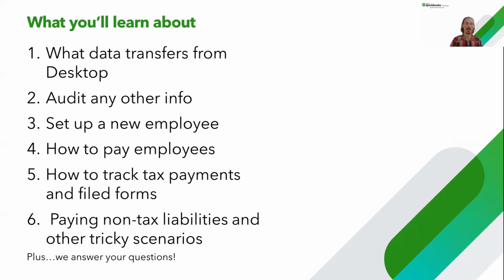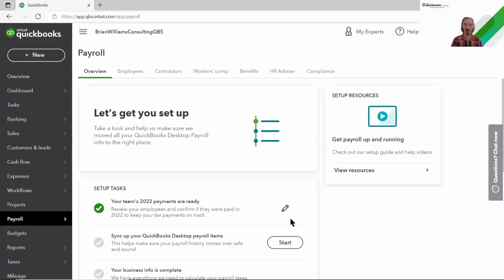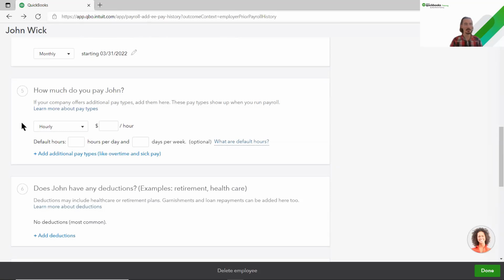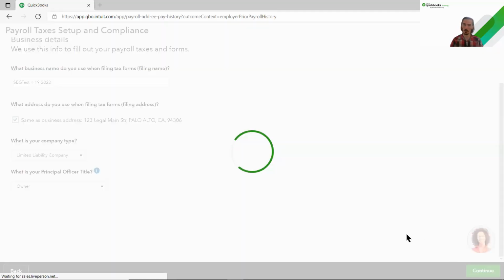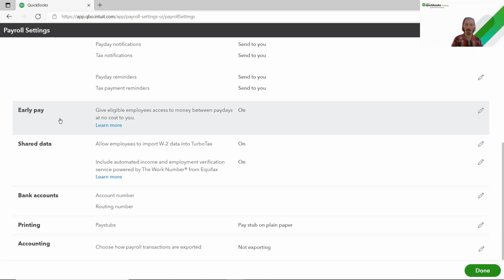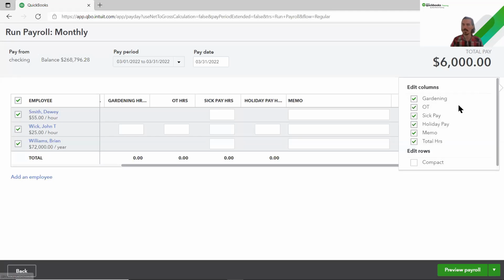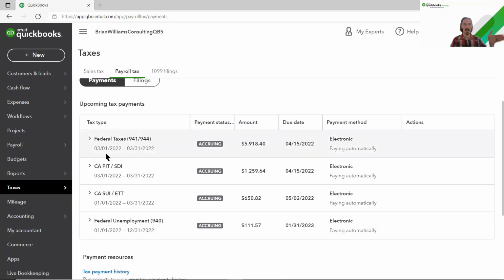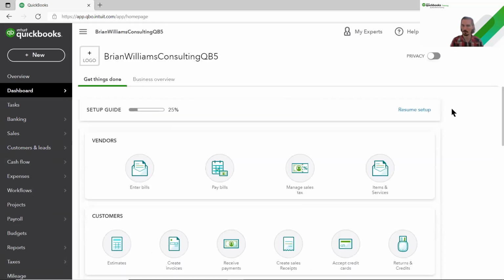Webinar: QuickBooks Desktop Migration: Online Payroll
If you’re a QuickBooks Desktop Payroll customer who is moving to Online, view this webinar to discover how to:

- Set up payroll from beginning to end
- Run payroll reports
- Understand tax forms and payments

0:00 - Intro
2:28 - Forms to have on hand to set up payroll
3:38 - Payroll setup overview
4:08 - What payroll data transfers to QuickBooks Online
8:20 - Payroll setup
11:00 - Set up a new employee
15:08 - How to pay employees
23:01 - How to track tax payments and filed forms
27:19 - Connect your bank to set up for electronic payments and direct deposit
28:31 - Audit other info in payroll settings
29:08 - Auto Payroll
29:23 - Automated taxes and forms
29:57 - Early Pay
33:24 - Paying non-tax liabilities and other scenarios
34:22 - Run payroll